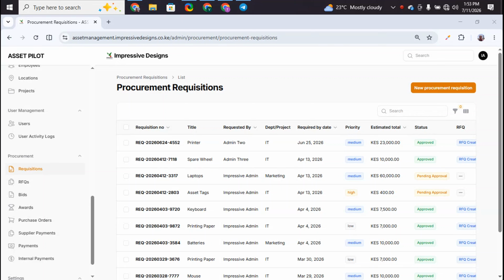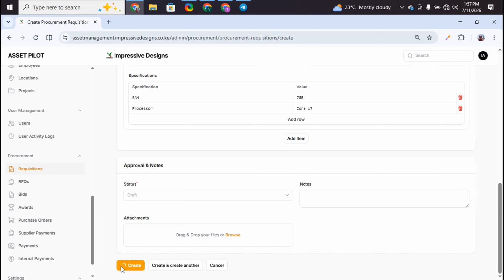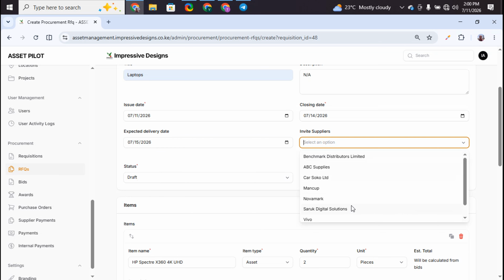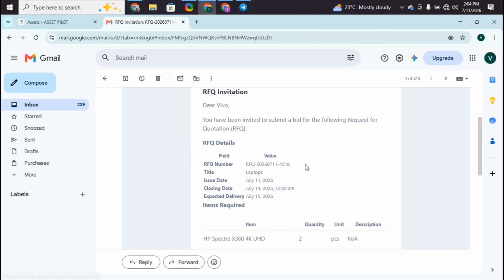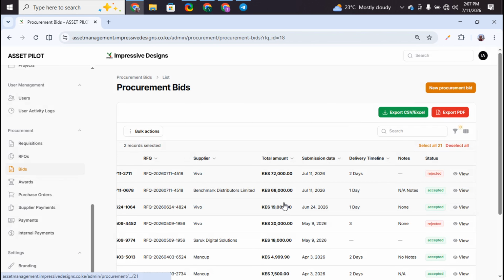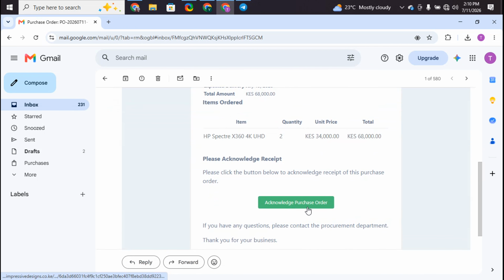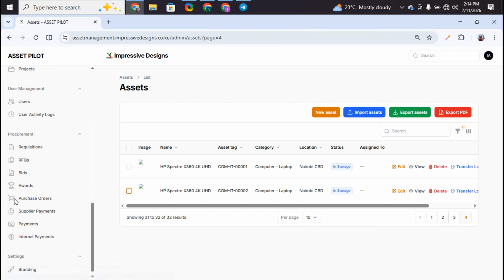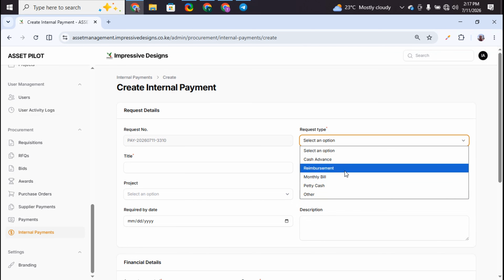Procurement System (Asset Pilot Asset Management System)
Procurement, Requisitions, RFQs, Bids, Awards, Purchase Orders, Supplier Payments, Payments